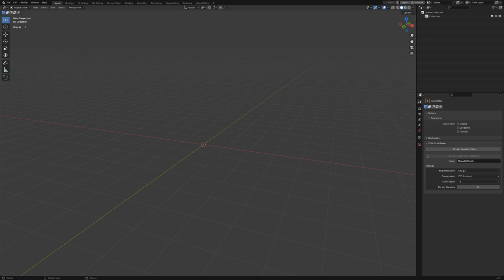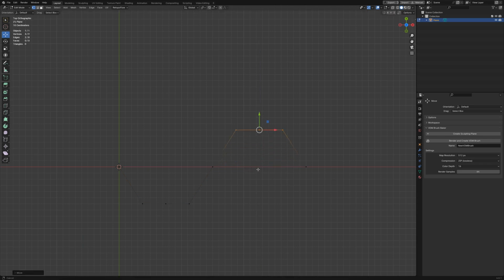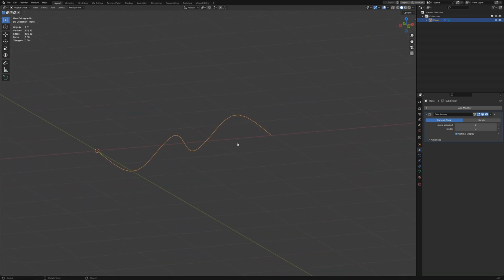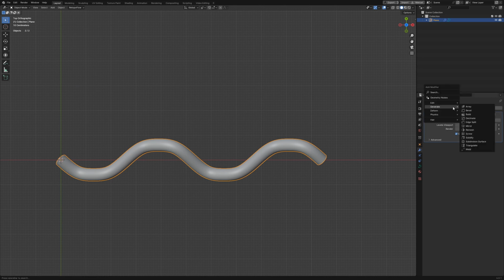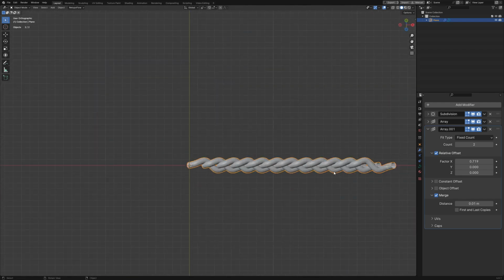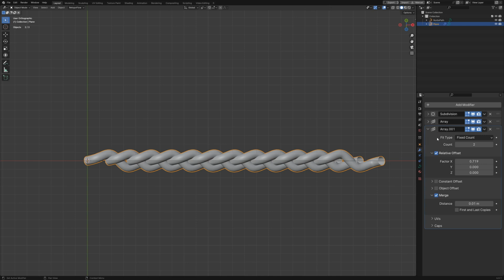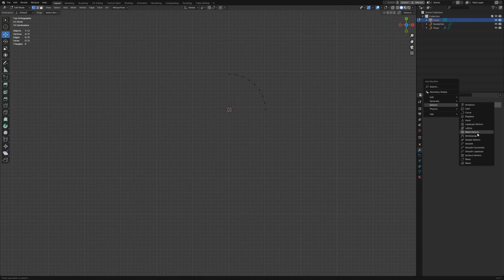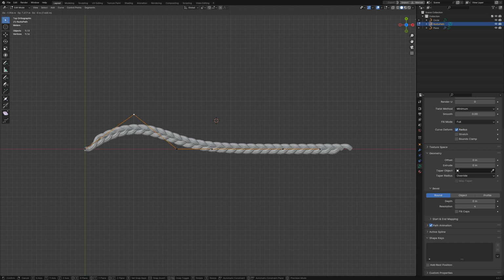Create Hair Braids with Curves in Blender (RE-UPLOAD)